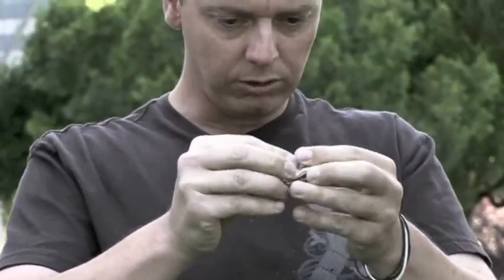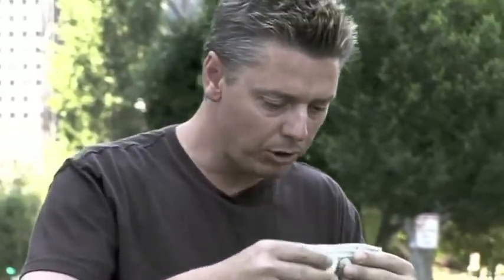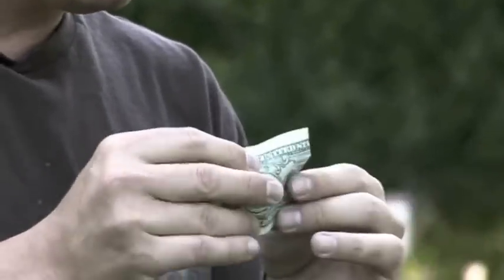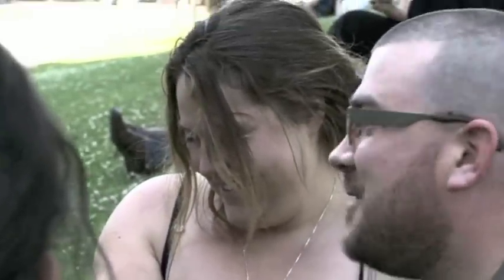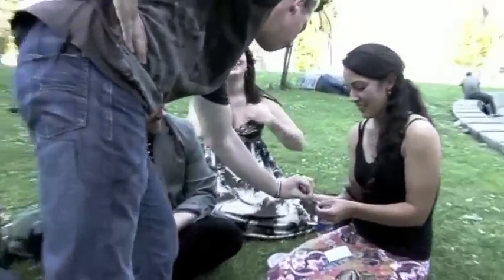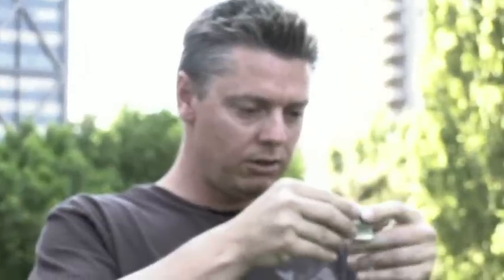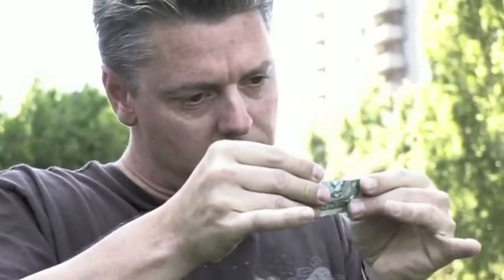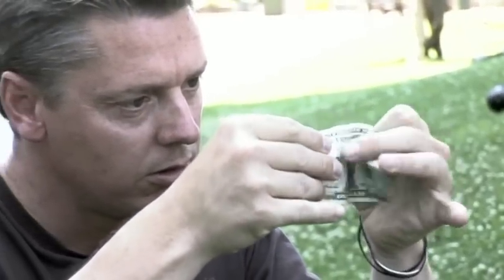Girl Cries During Magic Trick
Money Tricks done street magic style from my Serial Biller DVD Packed with awesome tricks perfect for beginner or advanced performers.

This effect(s) is called Serial Biller.  Money is borrowed, the serial number either vanish, the dollar is ripped and restored or appears somewhere else... even back in their wallet!